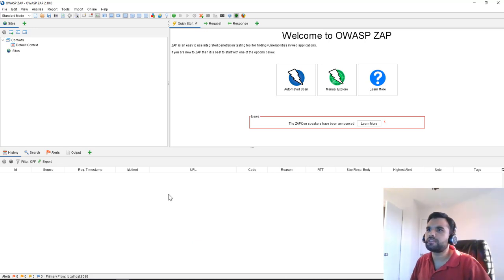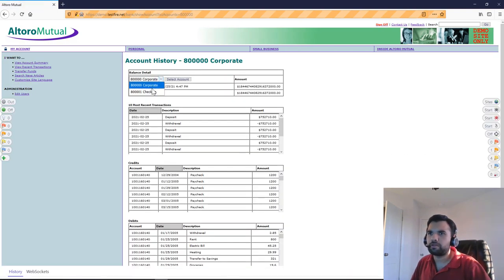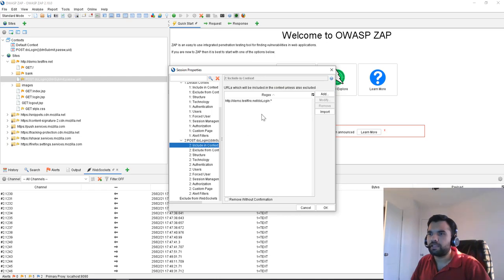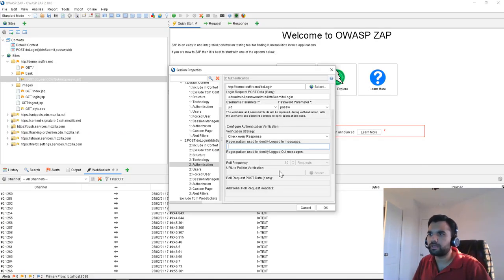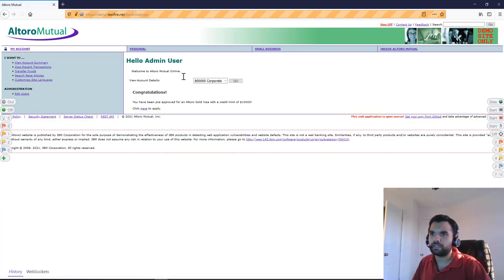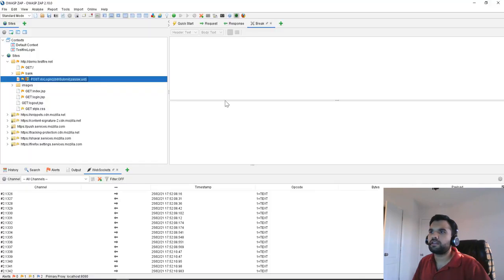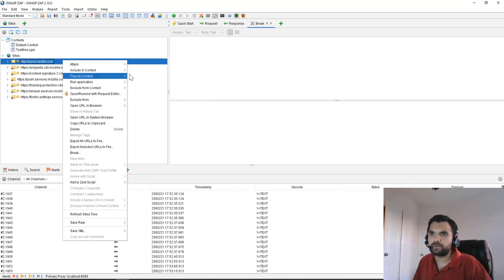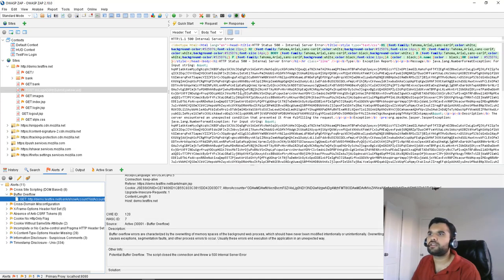OWASP ZAP For Beginners | Form Authentication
Burp professional is a really popular tool and OWASP ZAP provides active scan for free.

Today, we will see how to perform form based authentication using ZAP. ZAP is an open source tool and provides tons of functionalities similar to Burp Professional.

00:00 - Intro
00:07 - what is ZAP
00:51 - Demo of ZAP
2:43 - Configure form authentication
8:24 - Start the active scan